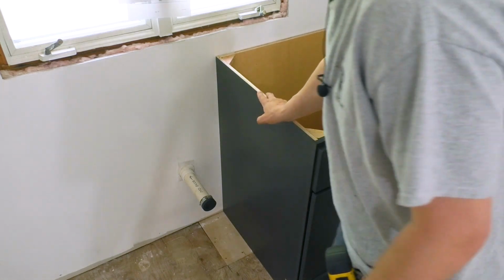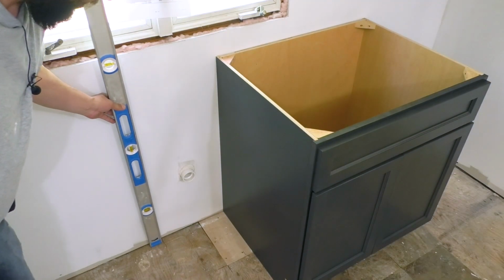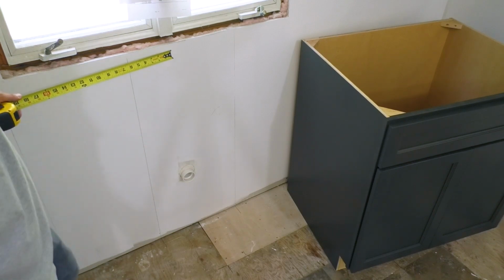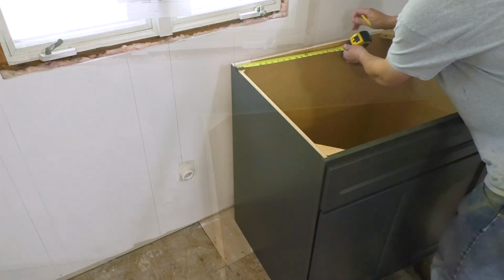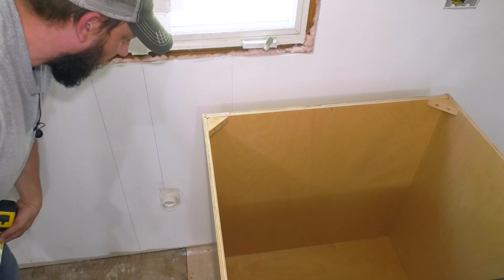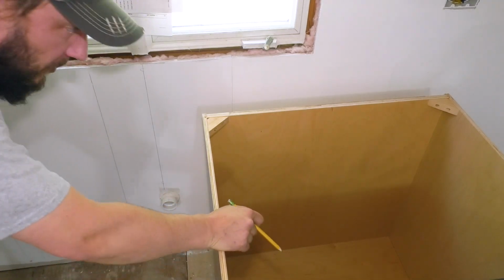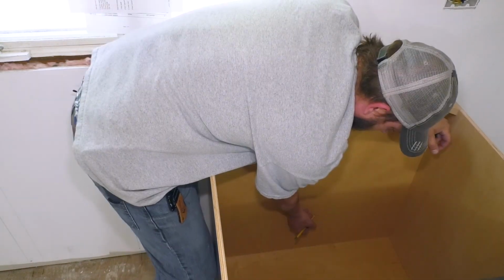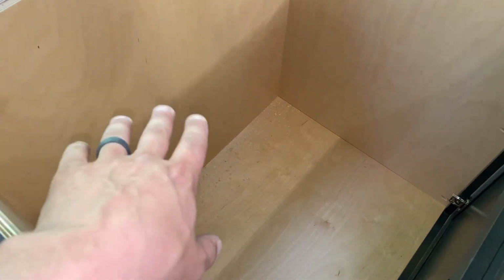How to Measure and Drill Holes for Pipes in a Sink Cabinet | The Fixer Clips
In this clip I show you how to measure and drill holes for pipes in a sink cabinet.